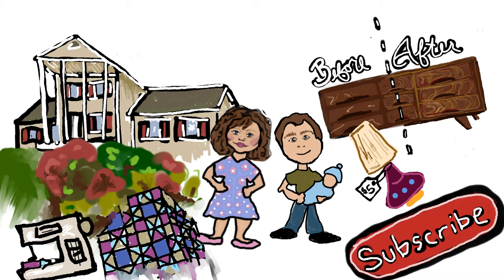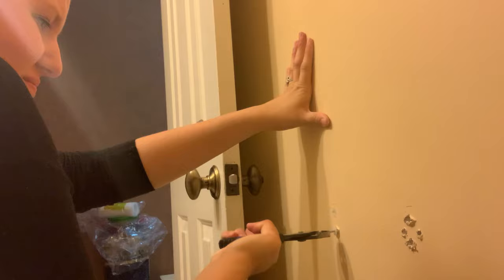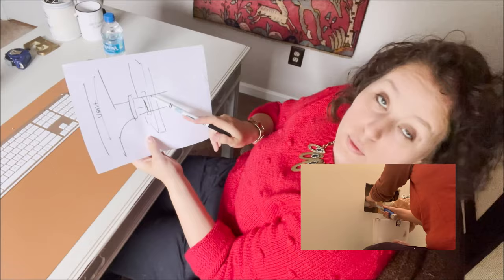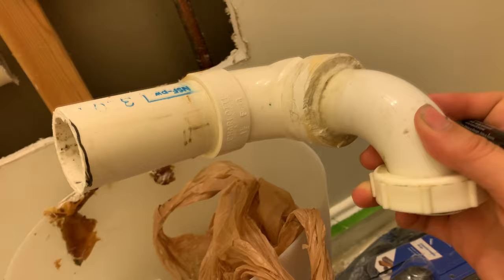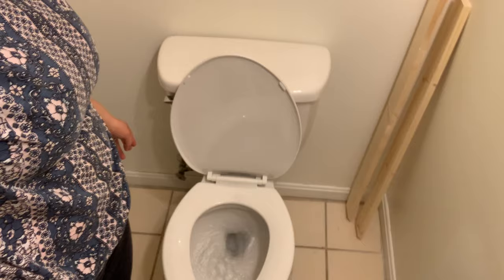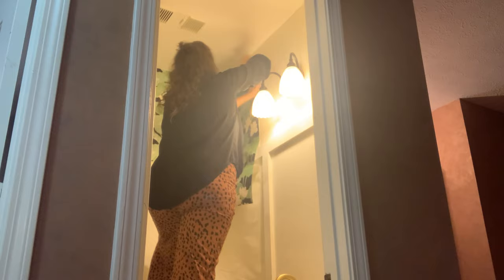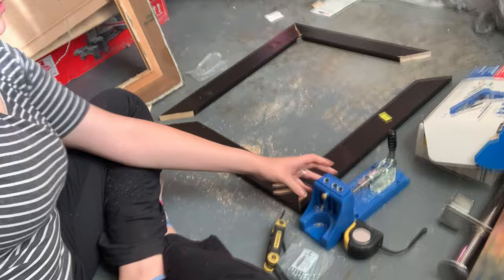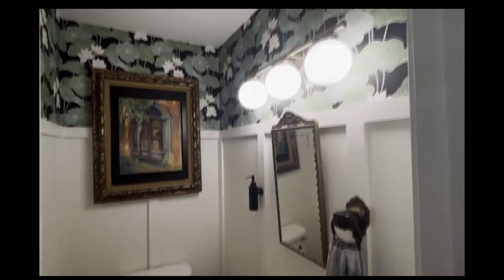Powder room Makeover, DIY Bathroom Makeover, Small bathroom remodel, How to plumb a wall mount sink,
Hello my fellow DIYers I hope you enjoyed my bathroom makeover/ remodel.  This is my first space I have remodeled since moving into our Kentucky home. This project had many obstacles, however I was able to overcome them.  This bathroom needed some major TLC. First off the sink was too big for the space. This sink need to be replumbed. I was able to do the plumbing after many hours of research. a Youtuber that has great plumbing videos is Go2Learn. He is a youtuber who is a professional plumber. Next we had to tackle the yellow and brown esthetic. I installed wainscoting and peel and stick wallpaper as well as a new light fixture and a few cute vintage touches.

I am also on instagram @ Ameliabakolas. I try to do updates frequently on my page.